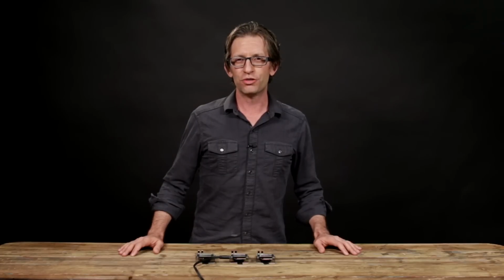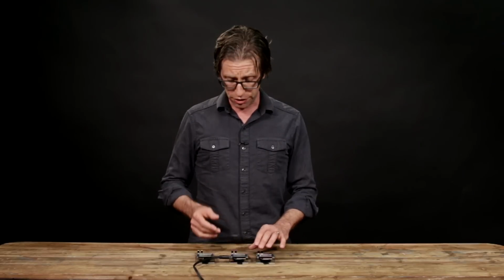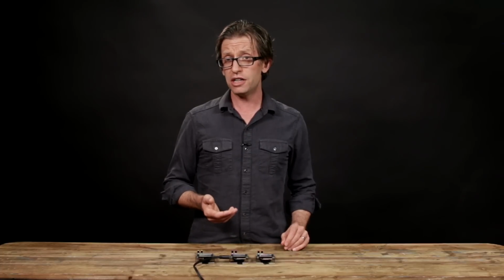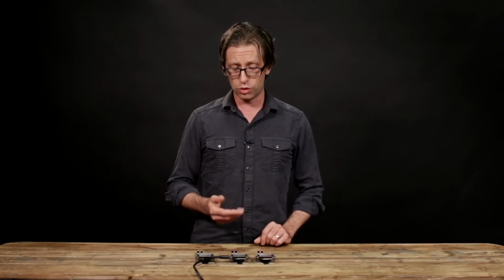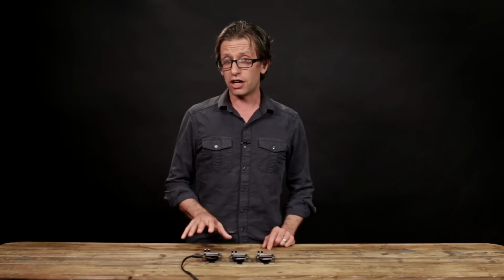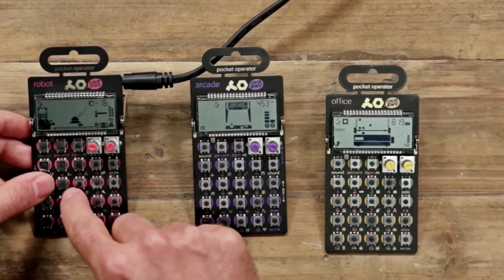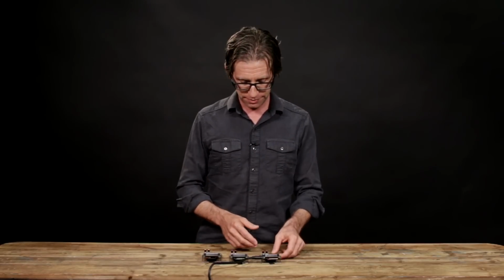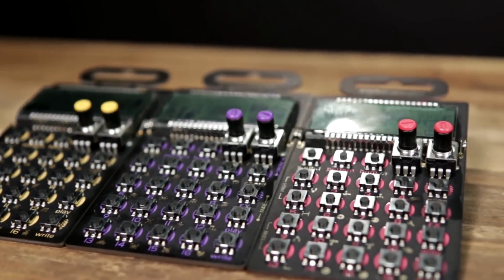New From NAMM 2016: Teenage Engineering Pocket Operators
Check out the latest from NAMM 2016: The New Teenage Engineering Pocket Operators.